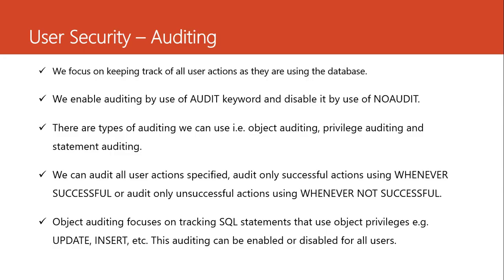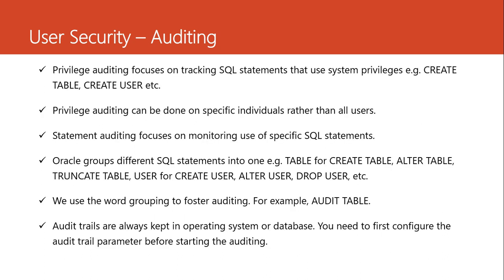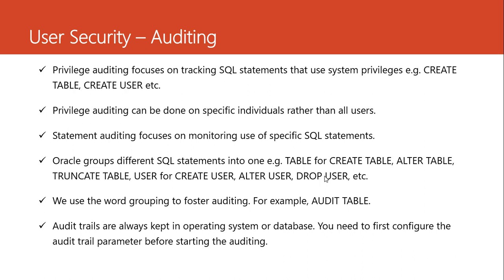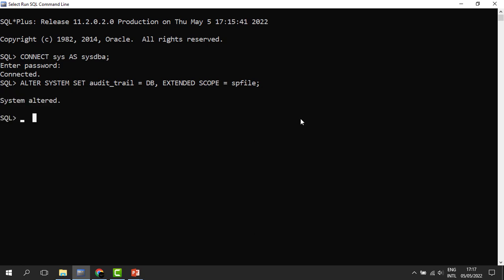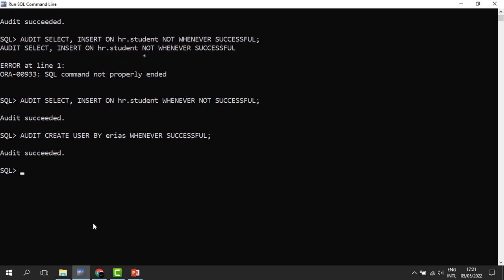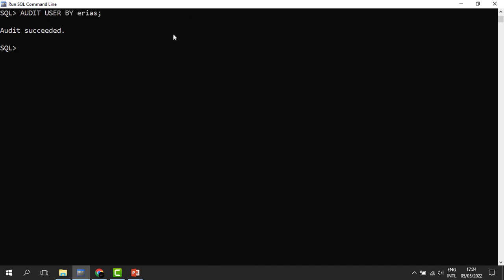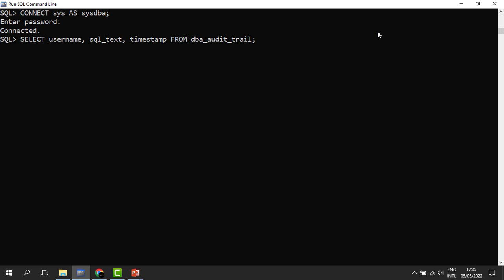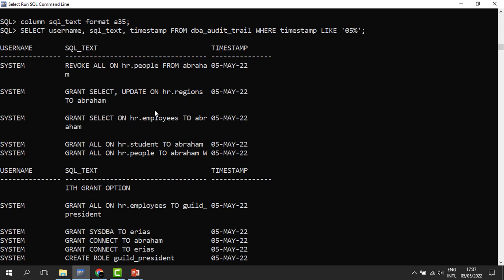13. Database Auditing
Hi, welcome. This is a brand new course focused on Oracle database administration. If you're interested in learning how to administer Oracle database, this is the right place for you. This course is fully available on my website - My Reference